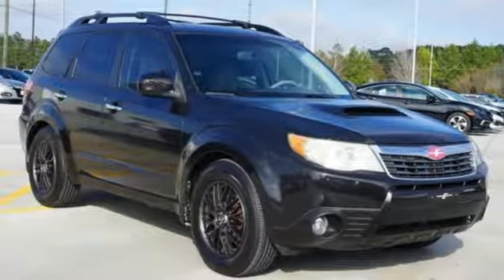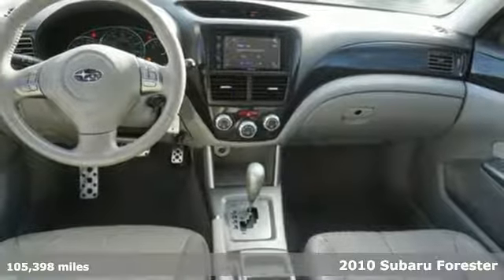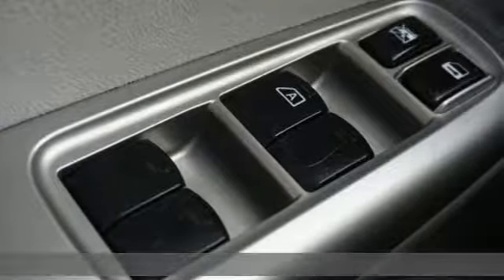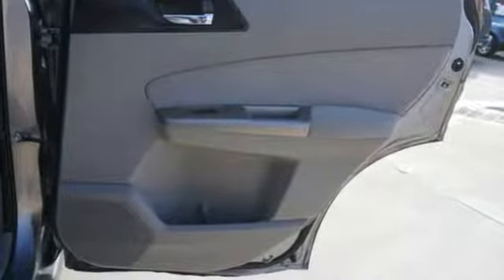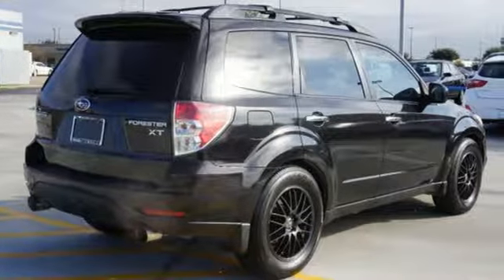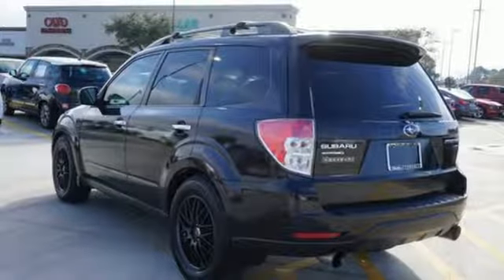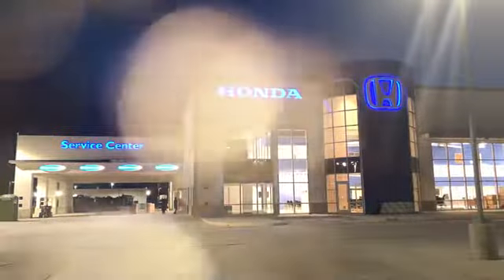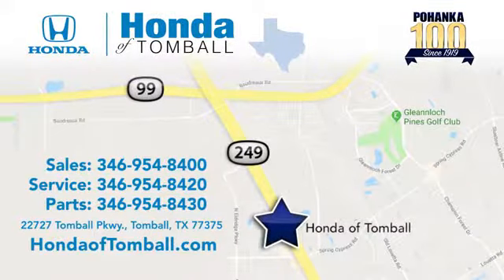Used 2010 Subaru Forester Tomball TX Houston, TX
Year: 2010
Make: Subaru
Model: Forester
Trim: 2.5XT Limited
Engine: 4 Cyl. 2.5L
Transmission: Automatic
Color: Steel Silver Metallic
Interior: Platinum
Mileage: 105398
Stock #: HTKH700894A
VIN: JF2SH6FC1AH787129
Steel Silver Metallic 2010 Subaru Forester 2.5XT Limited AWD 4-Speed Automatic with Sportshift 2.5L H4 SMPI Turbocharged DOHC 16V LEV II 224hp No accidents reported to AutoCheck.Recent Arrival!Reviews:* If you like your SUVs to be true to the Utility in Sport Utility Vehicle, while still being small enough to comfortably maneuver in a city, the Forester may be the vehicle for you. With a low starting price, standard AWD, proven reliability, more towing power than many others in its class and great visibility all around, there's certainly a lot to love. Source: KBB.com

Address:
22727 Tomball Pkwy